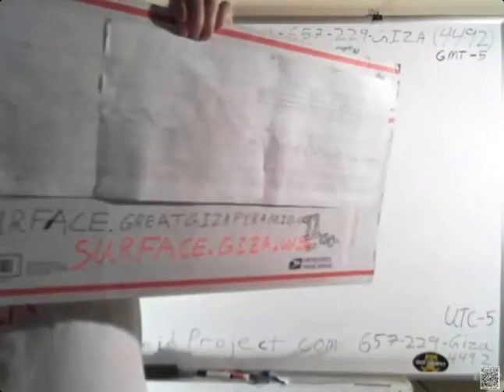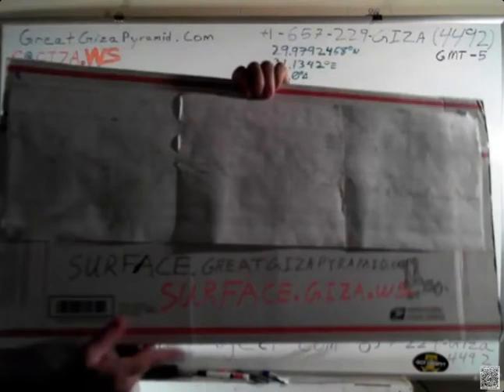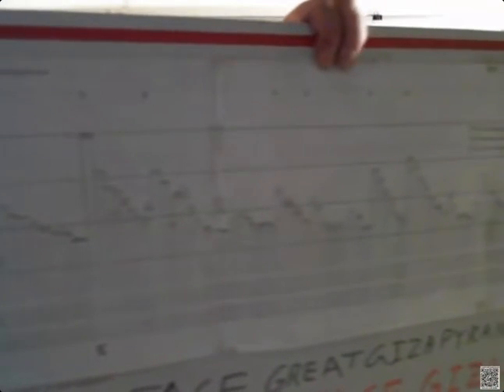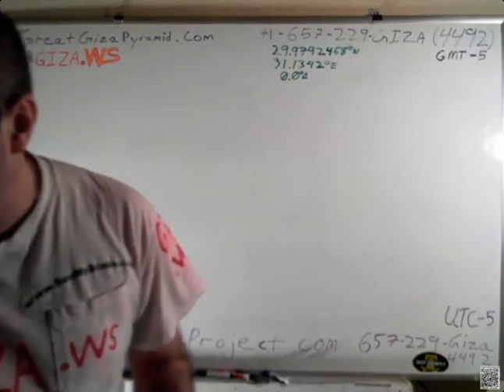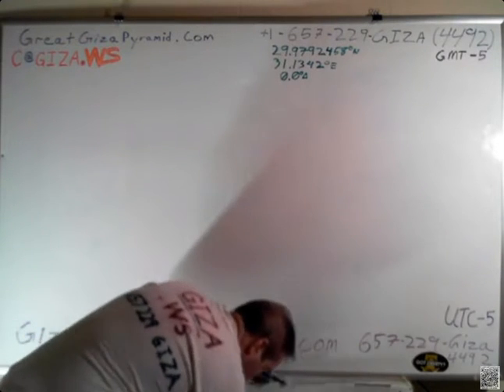Pyramid Phrenology - Patterns in the layers - GreatGizaPyramid- SAMFU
The designers of the pyramid used many natural features of the elements to
make the pyramid run. I hope you can follow along, I will be glad to answer any questions.
justaddwater.GreatGizaPyramid.com

Music
1. Theme -`String Theory`- By Our Leah Templeton